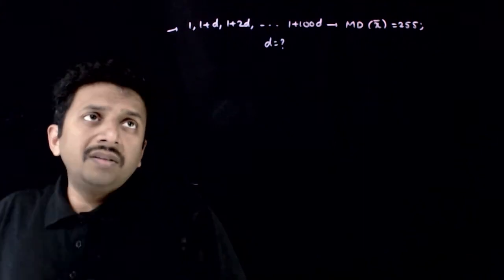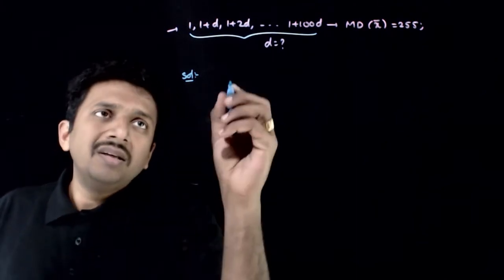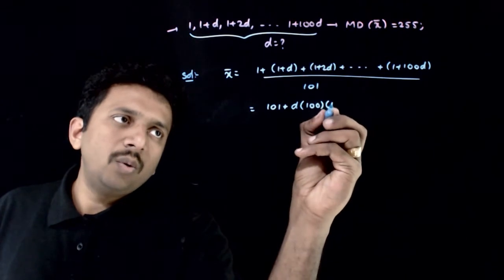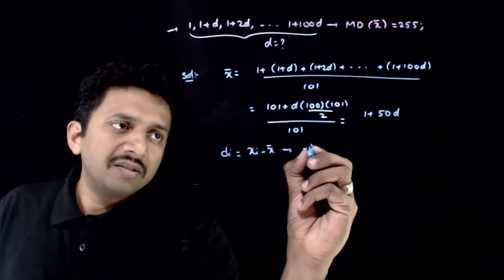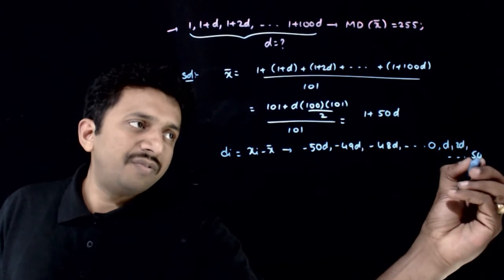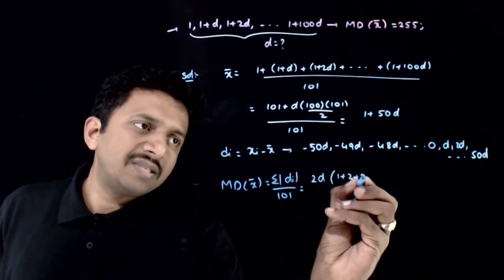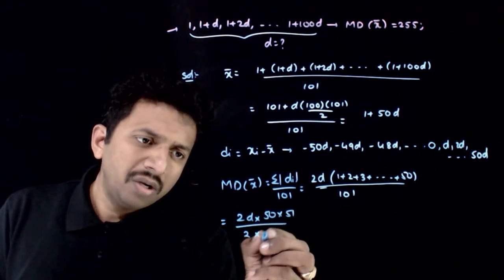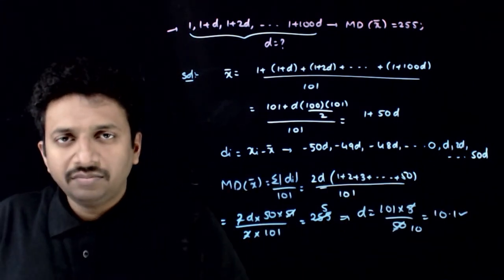JEE Mains Previous Year Statistics and Probability 2009 Q 1